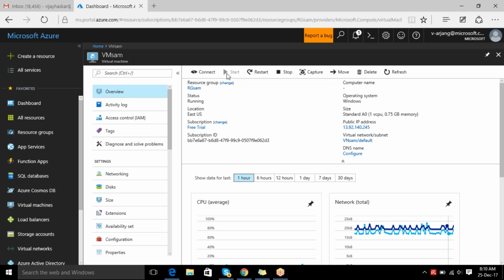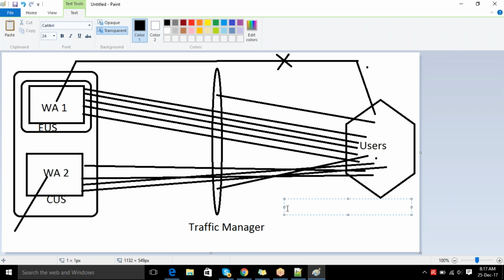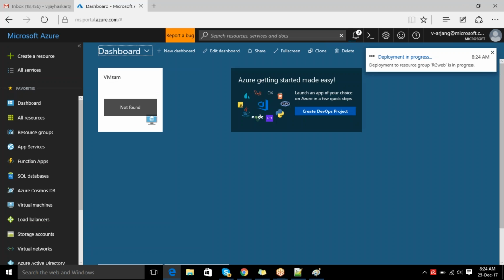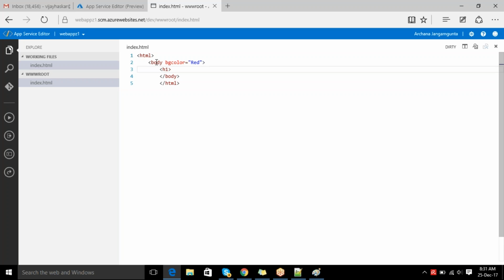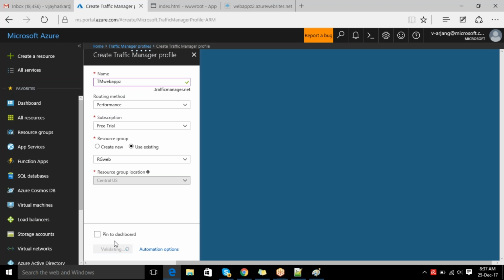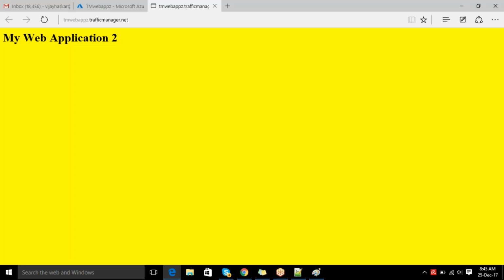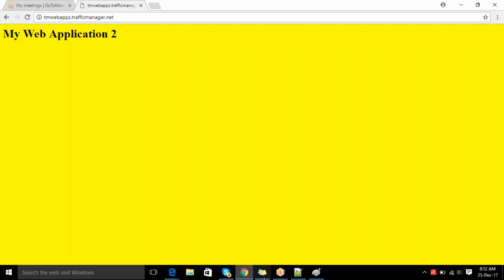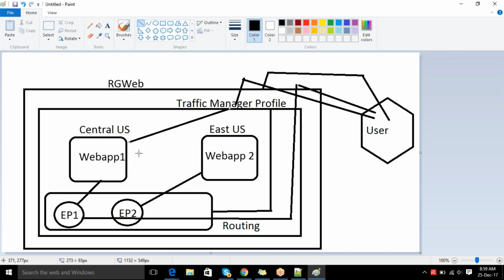Nephossystems Cloud Computing Institute Chennai Azure Demo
Nephosstems - Leading Cloud Computing Training Institute, Especially they give hands on training on Microsoft Azure, and is a growing collection of integrated cloud services—analytics, computing, database, mobile, networking, storage, and web—for moving faster, achieving more, and saving money. Designed so that any developer or IT professional can be productive with Azure, it includes integrated tools, templates and managed services to effectively build and manage enterprise, mobile, Web and Internet of Things (IoT) apps, using skills you already have and technologies you already know.